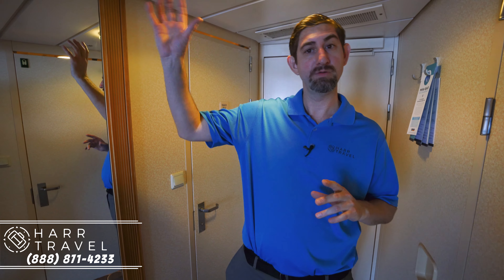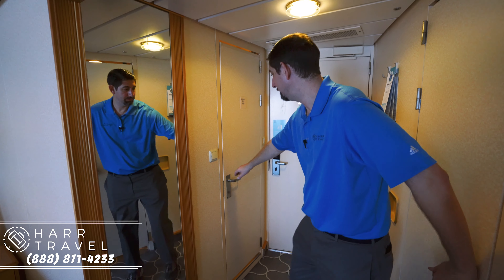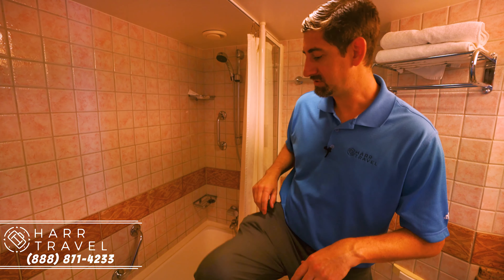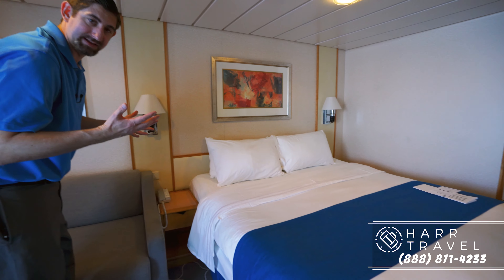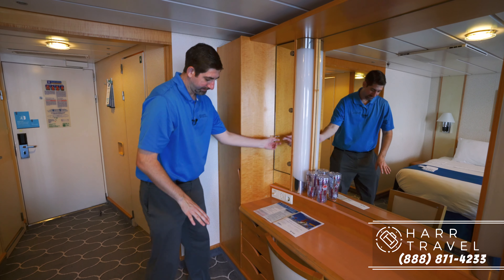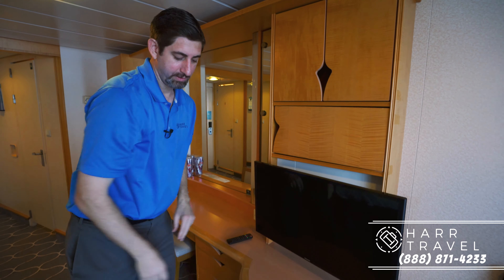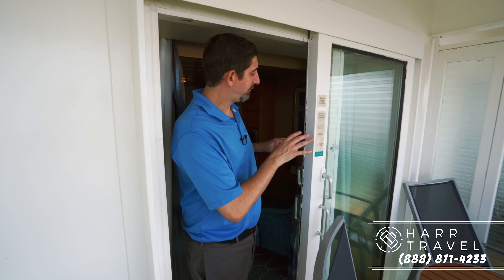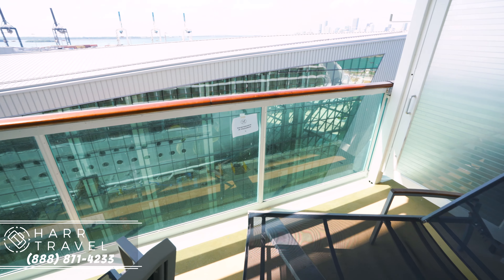Navigator of the Seas | Junior Suite Full Walkthrough Tour & Review 4K | Royal Caribbean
Join Danny as he shows you around a Junior Suite aboard Royal Caribbean's Navigator of the Seas. This is the standard layout that is side-facing, there is also an aft-facing variety that we also have on the channel. Add in the suite amenities, and this is a perfect option to take your cruise to the next level.

Category J3 / J4
Junior Suite
Occupancy: Sleeps 2 guests, some sleep up to 4
Cabin Size: 297 sq ft
Balcony Size: 64 sq ft

Junior Suites have two twin beds that convert to a Royal King, a private balcony, a sitting area (some with a sofa bed), and a private bathroom.

NAVIGATOR OF THE SEAS
Don’t just get away. Get more from your cruise on the newly amped Navigator of the Seas.

WEEKEND GOALS ON MAX
Forget what you thought you knew about pool days. The newly amped up Navigator of the Seas is overflowing with new ways to spend your day in the sun. The forecast calls for max adventure on the most daring duo of The Perfect Storm waterslides ever — The Blaster aqua coaster and Riptide headfirst mat racer. We've also doubled the pool's surface area to cover the deck with tons of space to lounge, swim and keep you connected to the water. And the new Splash Pad offers a fun-soaked play area perfect for memory making with tots.

AMPLIFIED POOL DECK
Say hello to bolder pool days filled with endless thrills and ways to chill. The newly amped up Navigator of the Seas offers double the pool’s surface area and an entire deck covered with more space to lounge, swim, and make sun-drenched memories.

THE BLASTER
Chart a thrill-filled course on the longest waterslide at sea — The Blaster aqua coaster. Five waterjet blasters propel you and a friend through dips, drops, and the longest stretch of slide ever suspended over water.

RIPTIDE
Watch the current — you’re about to get swept up by Riptide, the only headfirst mat racer waterslide at sea, with an exhilarating curve right off the side of the ship.

EATS FOR ANY BEAT
Choose any flavor you’re craving — you’ll find endless ways to please your palate onboard the newly amped Navigator of the Seas. For a fine dining experience, snag a reel taste of New England at Hooked Seafood or gather around family-style Tuscan dishes with star power at Jamie’s Italian by Jamie Oliver. And when the adventure can’t wait, reach for grab and go Mexican favorites you’ll go wild over at El Loco Fresh, or order up diner classics like burgers, fries and even spiked milkshakes at the poolside Johnny Rockets Express.

HOOKED SEAFOOD
If you want to snag a real taste of New England style seafood, Hooked Seafood is the spot. From crab cakes and chowders to just-shucked oysters, it’s the ultimate catch.

JAMIE'S ITALIAN BY JAMIE OLIVER
At Jamie's Italian by Jamie Oliver, you’ll enjoy Tuscan-inspired dishes like the crowd-pleasing Famous Plank and pastas made in-house — all crafted by one of Britain’s most famous chefs.

JOHNNY ROCKETS EXPRESS
All your favorite diner classics are just a skip and a sock hop away from the pool deck at Johnny Rockets Express. Burgers, fries — even spiked shakes for those who want something a bit more spirited.

TWO TROPICAL WAYS TO SHAKE UP YOUR DRINK ORDER
It’s an island state of mind all the time with two new tropical watering holes onboard the newly amped Navigator of the Seas. For Polynesian-inspired craft cocktails and small bites in a tiki chic setting, make your way to The Bamboo Room. Or take in three levels of turned up Caribbean flavor — day and night — at the new signature poolside spot, The Lime and Coconut, offering bars on the first two levels and a rooftop sun deck on the third.

SCORE BIG ON FLAVOR & FUN
With a menu of game-day favorites and icy-cold draughts on tap, anything you order at Playmakers Sports Bar & Arcade is a winner. And while you’re working on a signature Playmakers Burger or the five-scoop Touchdown Sundae, you can catch your home team live on dozens of screens or face off against your friends in the arcade.

SMALL HANDS ON DECK
When the kids are happy, parents are happy. And our award-winning Adventure Ocean Youth Program is designed with that in mind. Tiny travelers ages 3-5 will have an education blast in the Aquanauts group. The Explorers program keeps 6-8 year olds entertained with activities like themed parties and more. And learning is a thrillfest for 9-11 year olds in the Voyagers group.